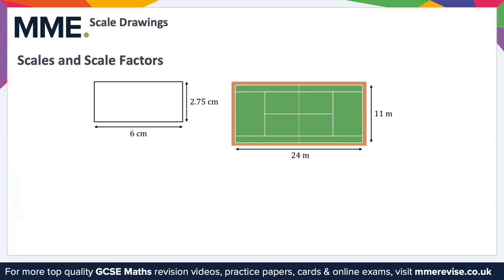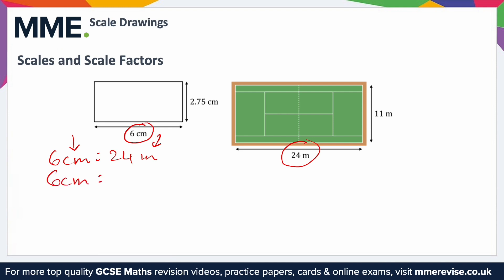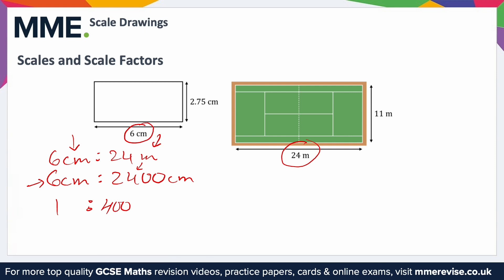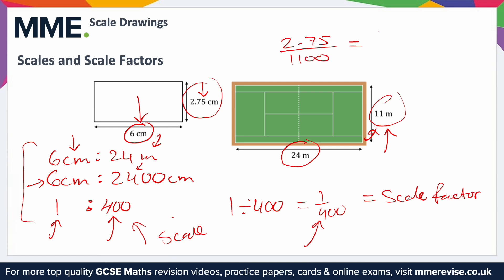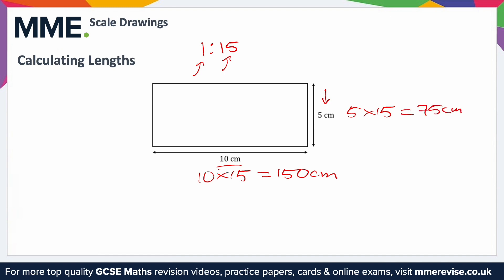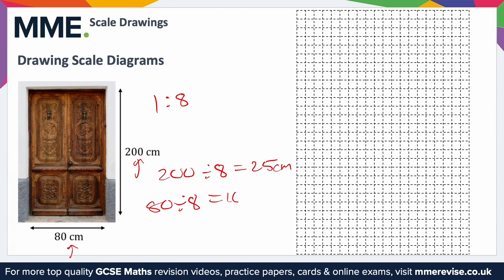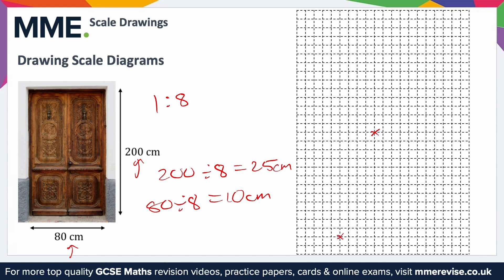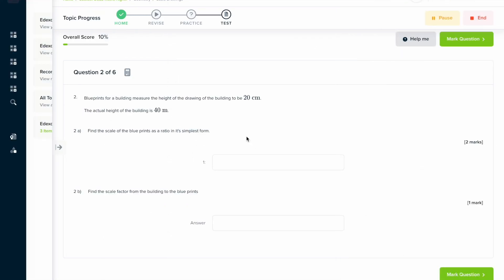Geometry - Scale Drawings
This is the MME video on Geometry - Scale Drawings

TIMESTAMPS
0:00 Intro
0:05 Scales and Scale Factors
2:56 Calculating Lengths
3:59 Drawing Scale Diagrams
5:58 Outro